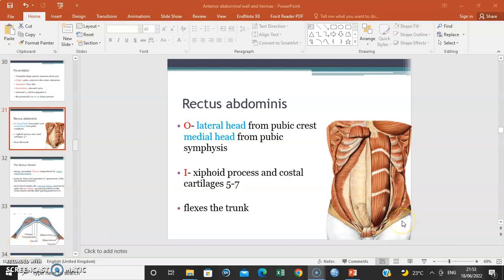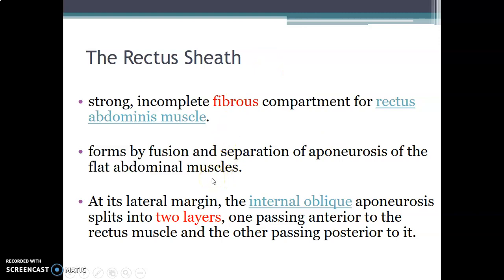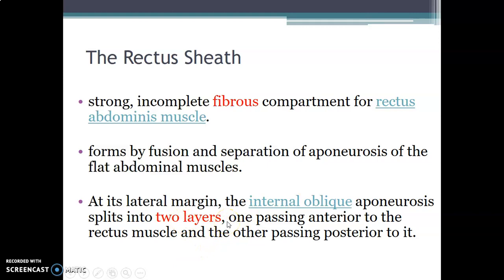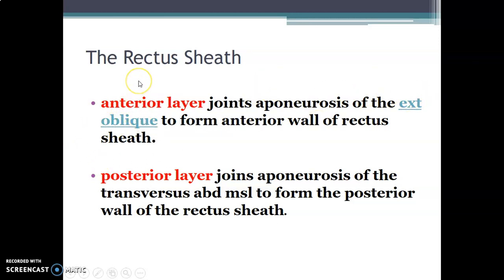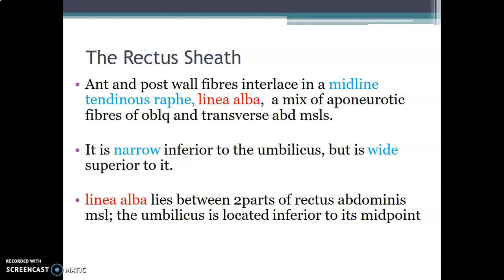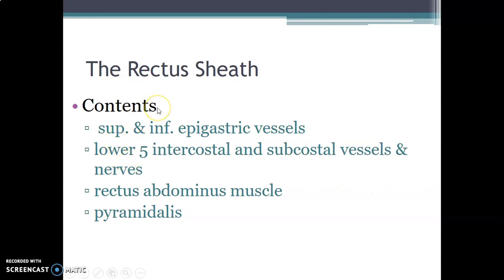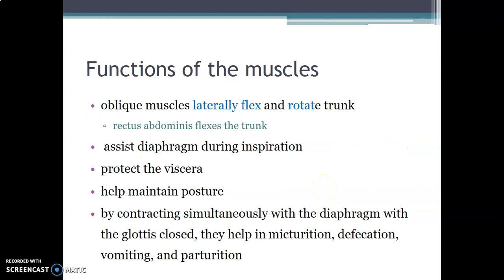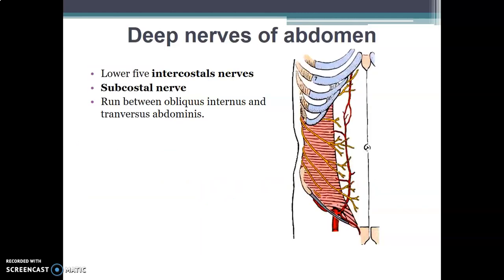Abdominal Muscles 2_ Anatomy Book Club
Okay Welcome back! Lets continue our discussion on the Abdominal muscles. This is the second and last video lesson on the Abdominal muscles.
Join us on Telegram @ Anatomy Book Club

Happy learning!